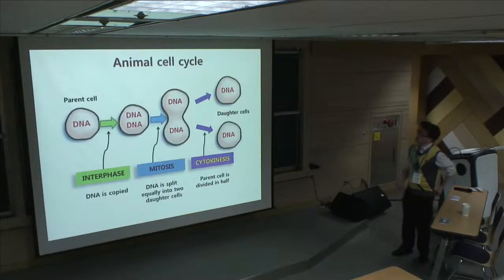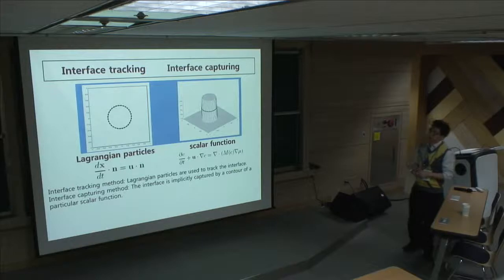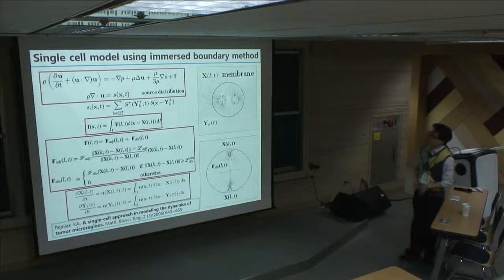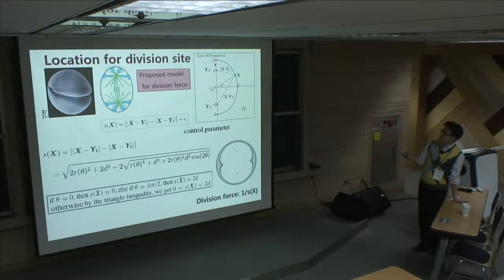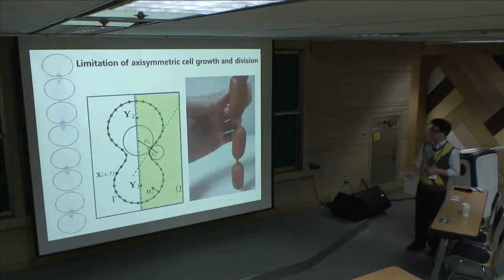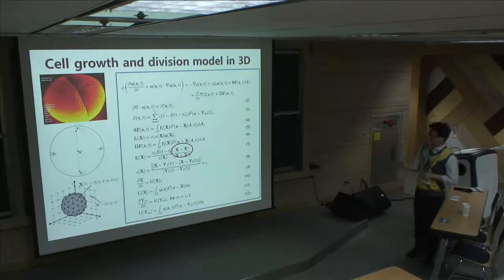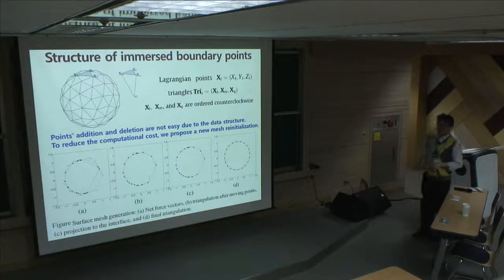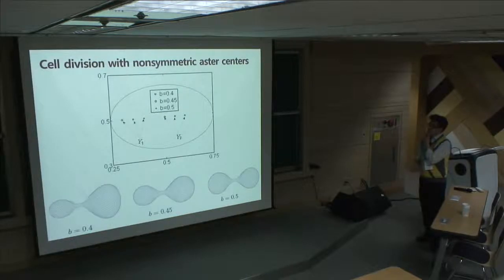Application of Ecological and Mathematical Theory to Cancer: New Challenges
2014 NIMS Hot Topics Workshops
May/12
3D Immersed Boundary Method for the Computer Simulations of the Cell Growth and Division
Junseok Kim